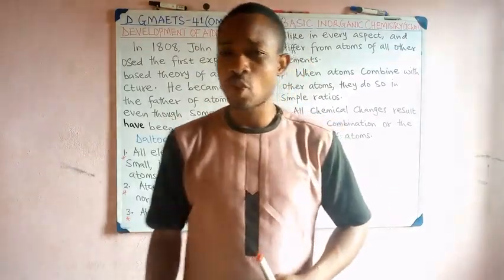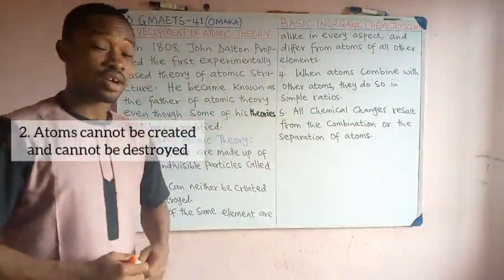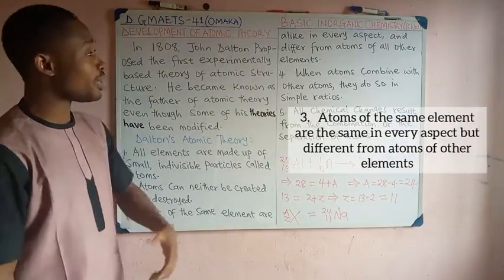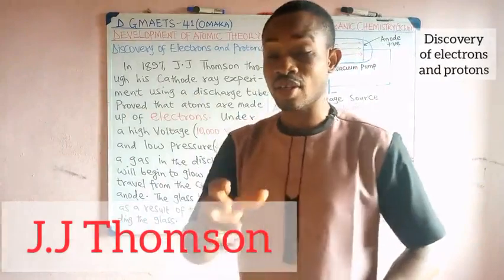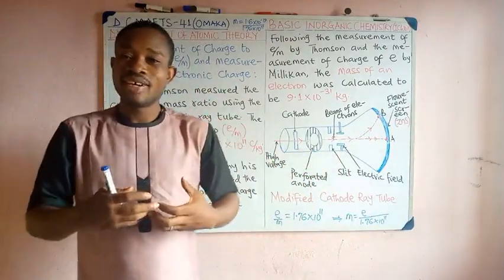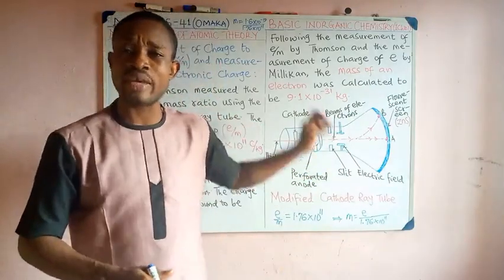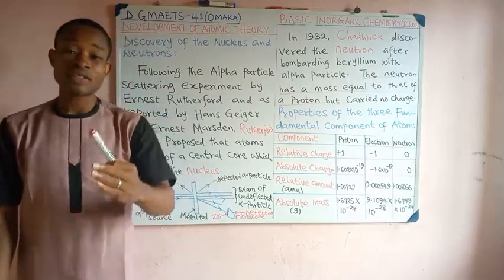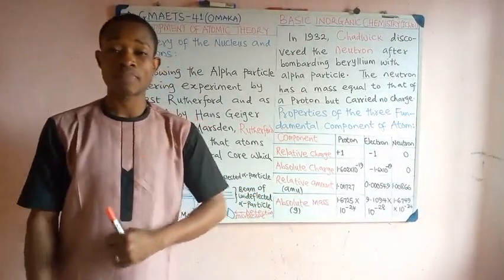ICH 111: Atomic Theory and Discoveries– What you need to know